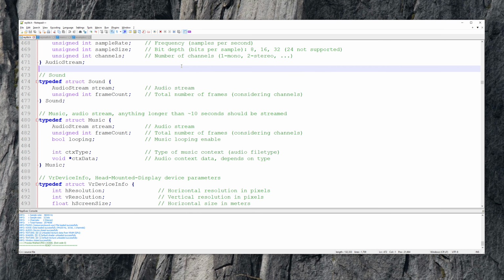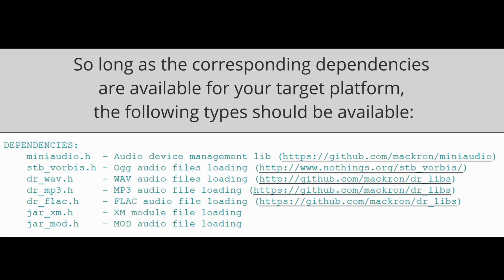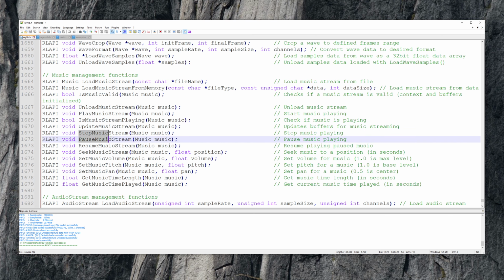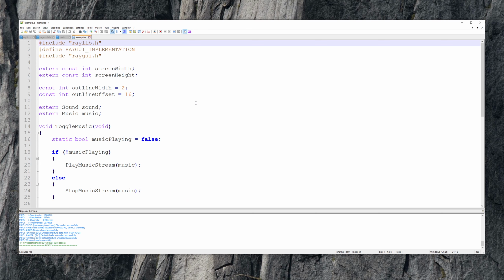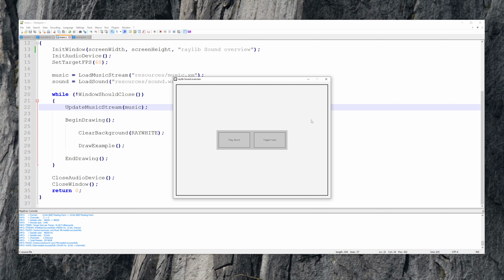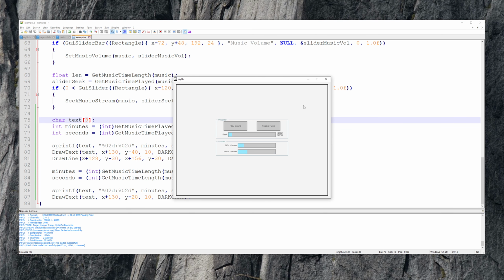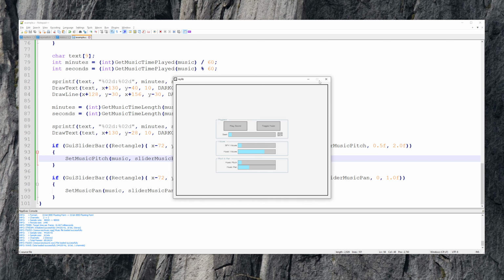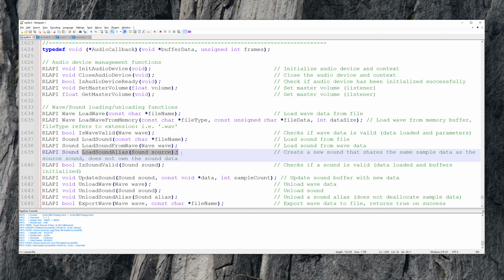raylib Sound Overview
A brief overview on the basic Sound and Music functions provided in Raylib. A future video expanding on this topic (including how one might create basic spatial audio in a 3D project) will come much later.

If you didn't see my Notepad++ video on how to set up a raylib project in Ray's favorite editor, check it out here:

0:00 Functions Overview
3:50 Basic Sound Demo
5:51 Volume and Seek Demo
8:18 Pitch and Pan Demo